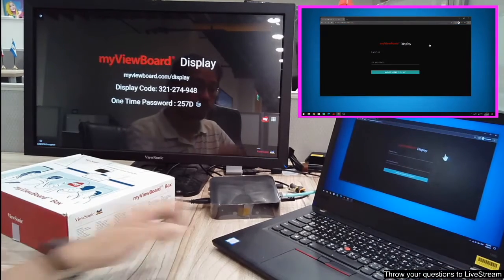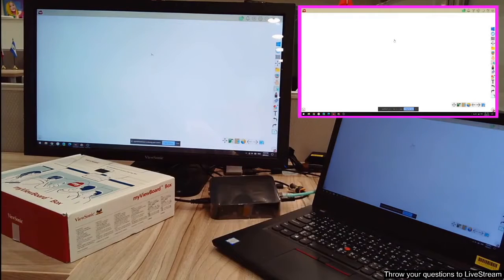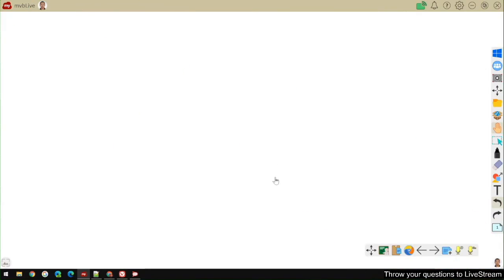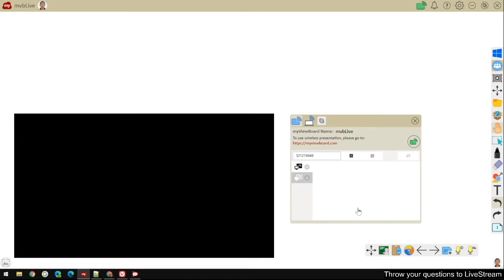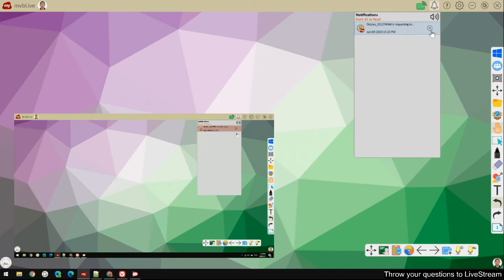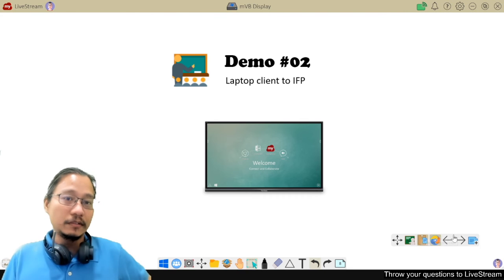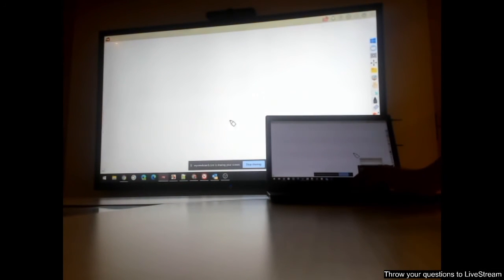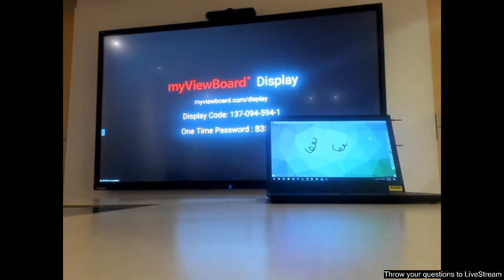Using myViewBoard Display in Box, myViewBoard and myViewBoard.com